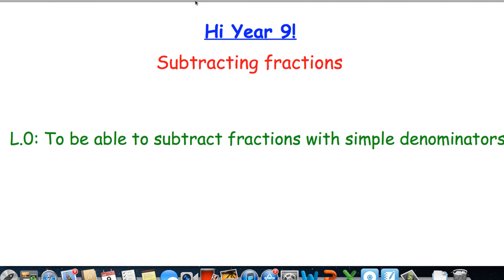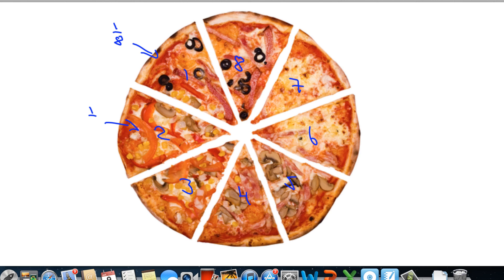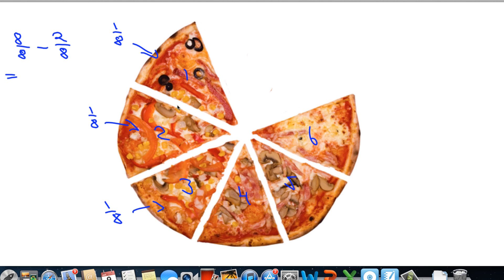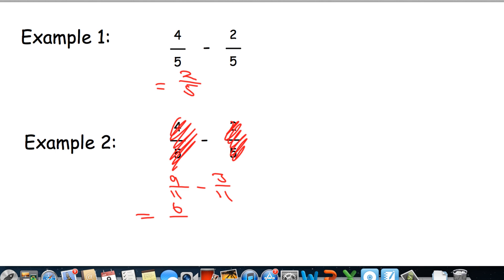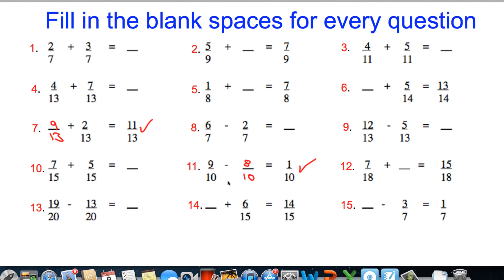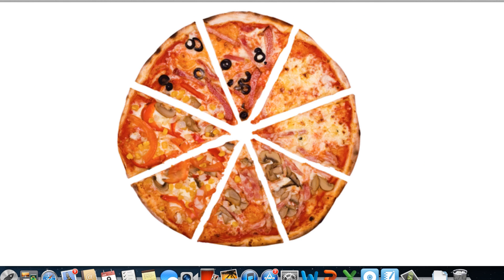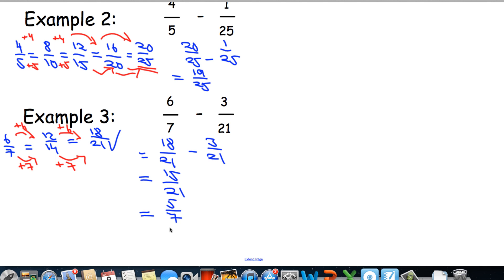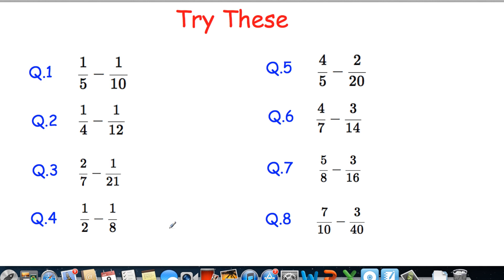Subtracting Fractions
How to subtract simple fractions